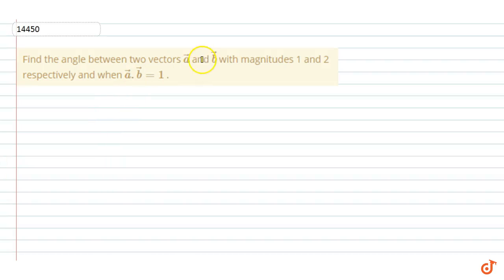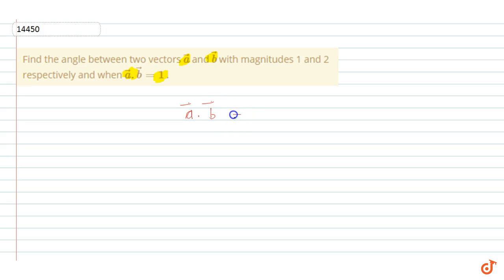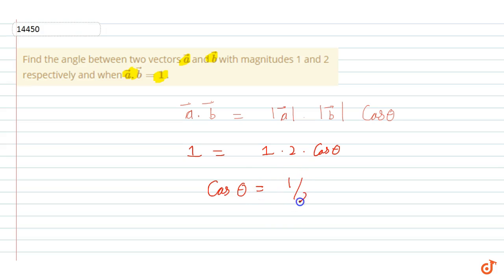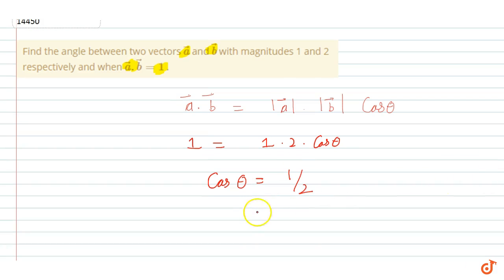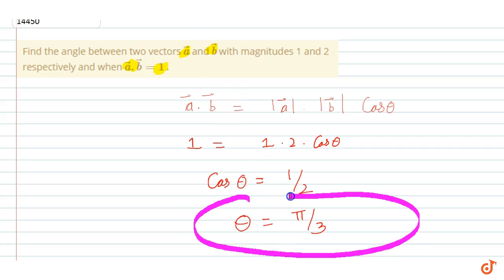Find the angle between two vectors `vec a` and `vec b` with magnitudes 1 and 2 respectively and...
To ask Unlimited Maths doubts download Doubtnut Find the angle between two vectors `vec a` and `vec b` with magnitudes 1 and 2 respectively and when `vec a. vec b=1` .